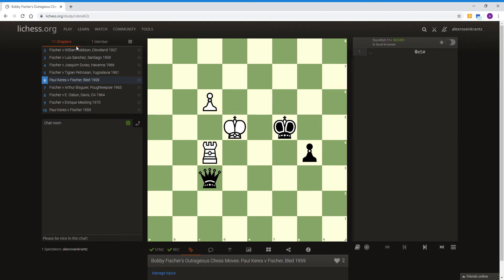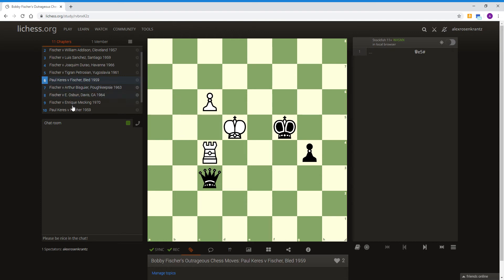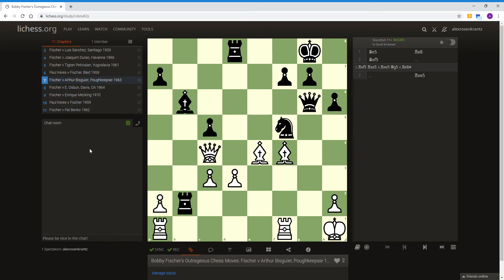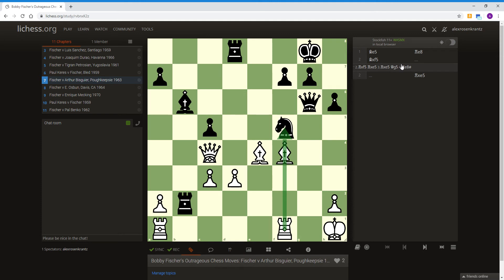Coach Alex of Inland Chess Academy presents a collection of Fischer's winning moves.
Coach Alex of Inland Chess Academy presents a collection of Bobby Fischer's winning moves for the 7th winter-spring session of Hutton Elementary School Chess Club, school year 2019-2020